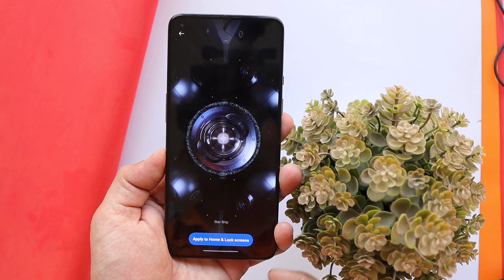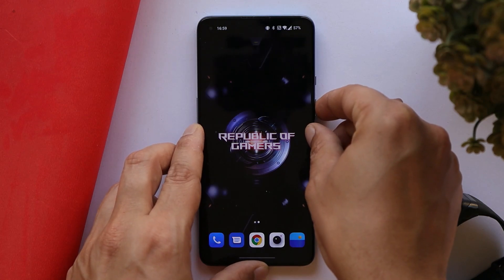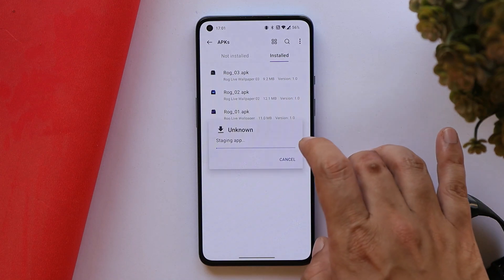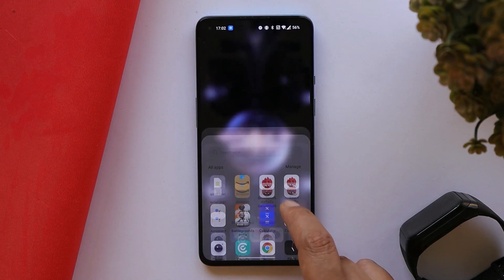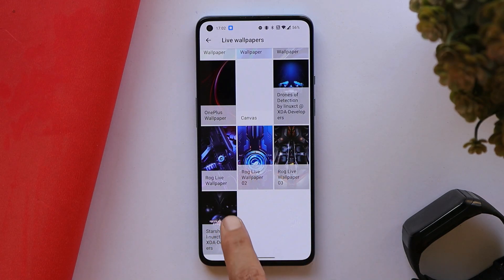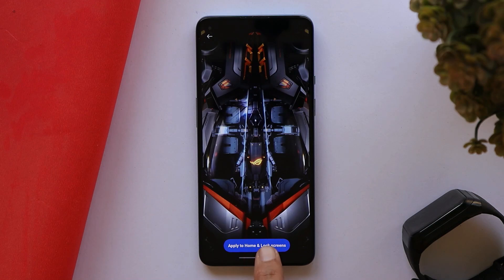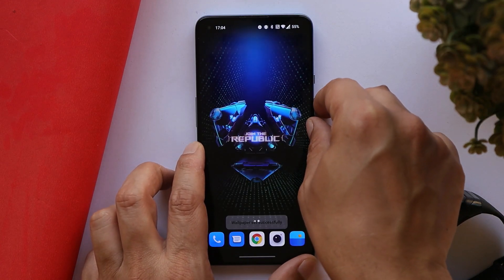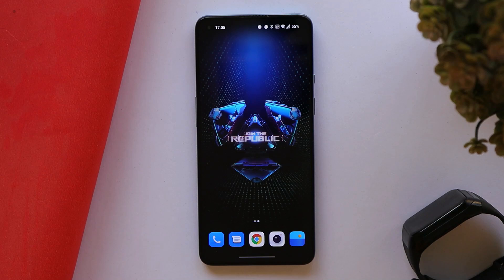Get ASUS ROG 5s Live wallpapers on Any Smartphone without ROOT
Here are a few Asus ROG 5s Live Wallpapers that can be applied on any smartphone without Root.

OxygenOS 12 C.47 for Oneplus 9 & 9 Pro - MATERIAL YOU Support on OxygenOS 12😍Oneplus 9 Series